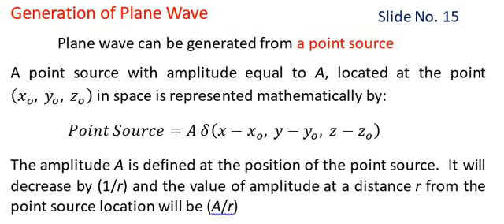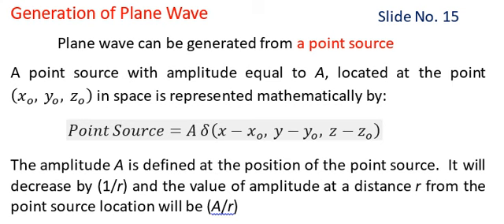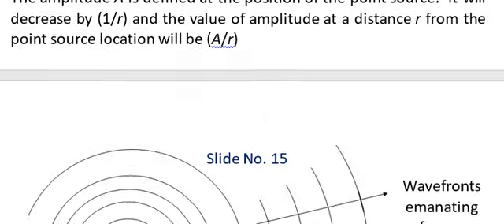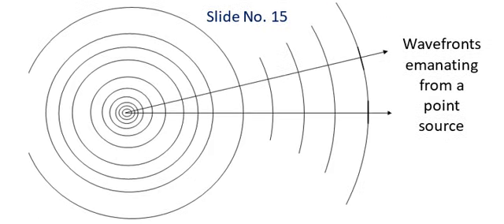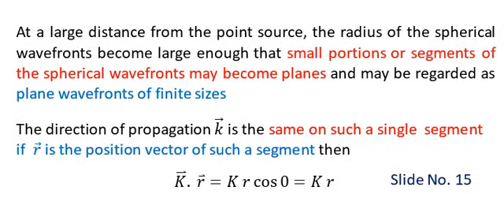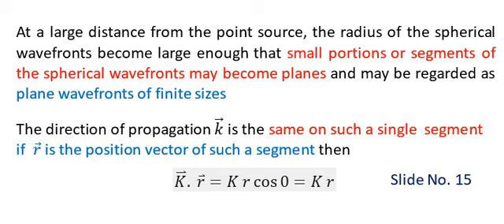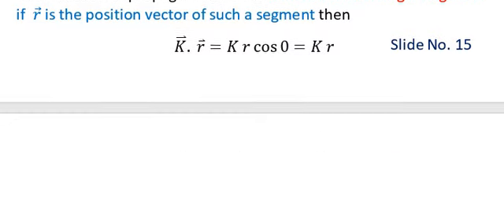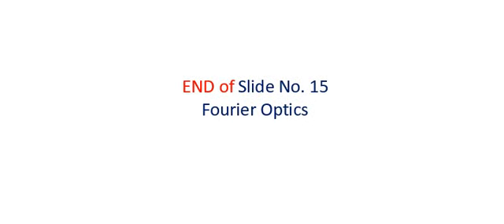Slide 15 Fourier Optics Course